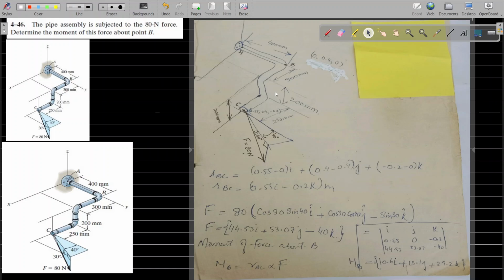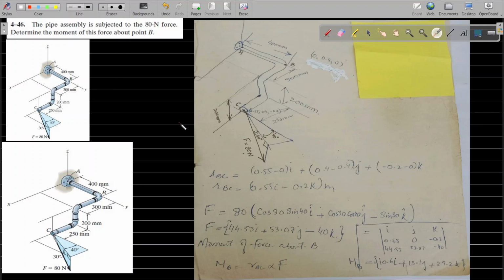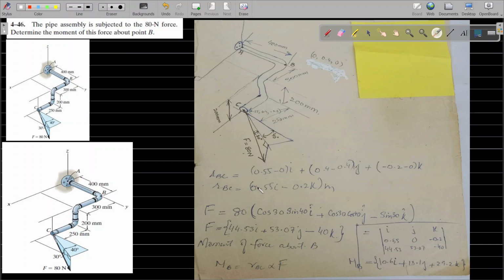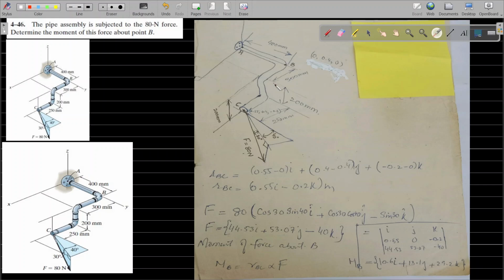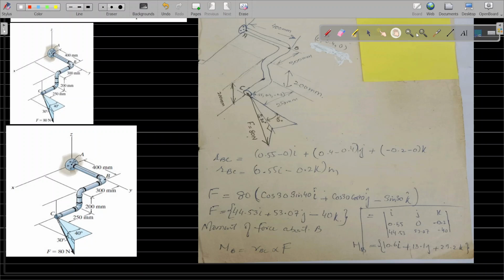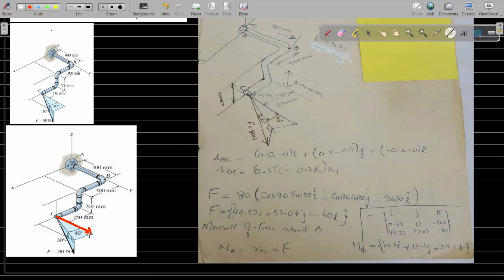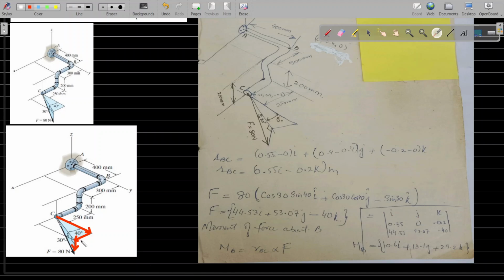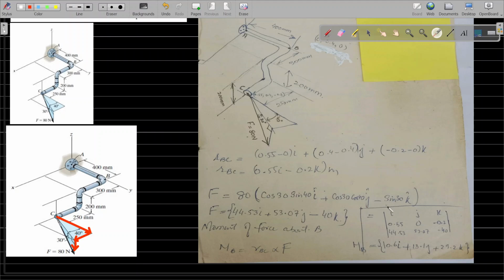Moment of a force about a point in 3-D